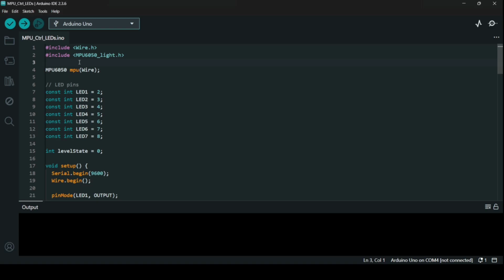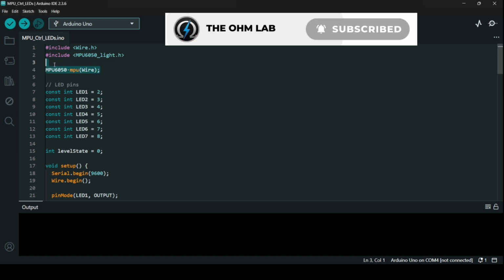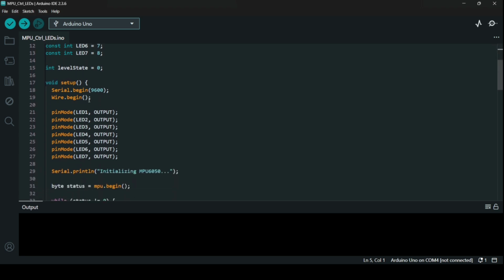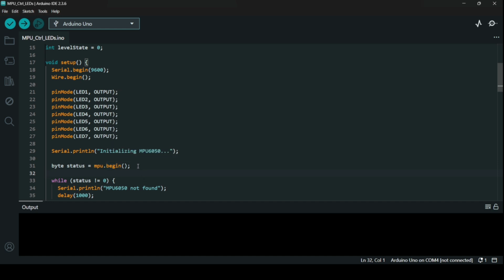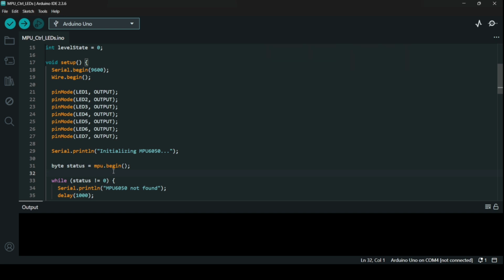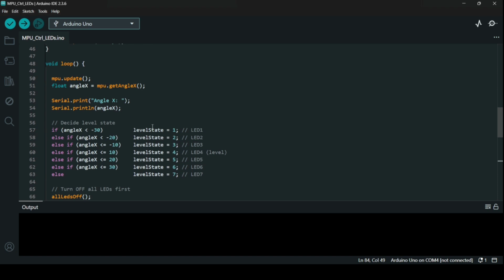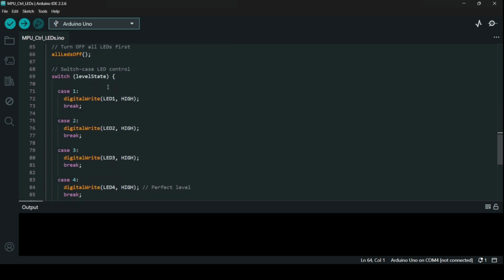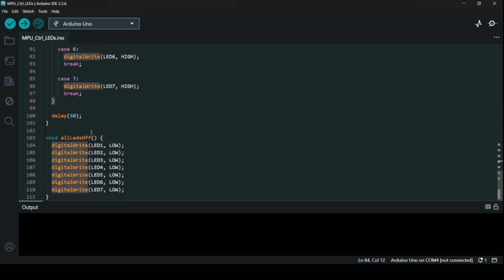Convert Your Spirit Level into Electronic Level using LEDs & MPU6050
In this video, I build a digital electronic level using MPU6050 and LEDs.
When the board is perfectly level, the center LED glows, and as you tilt the board left or right, the LEDs shift accordingly.

📌 What you’ll learn in this video:
✅How MPU6050 measures tilt and orientation
✅How to use MPU6050_light library for angle calculation
✅Mapping tilt angle ranges to LEDs
✅Practical use of I2C communication in real projects

🧠 Key takeaway:
Sensors are useful only when their data is visualized correctly.

⏰ Timestamps:
00:00 - Overview
00:21 - Circuit
01:00 - The Code
02:57 - Outro